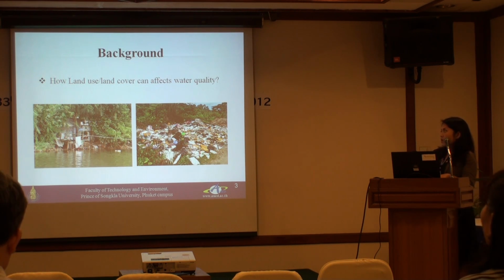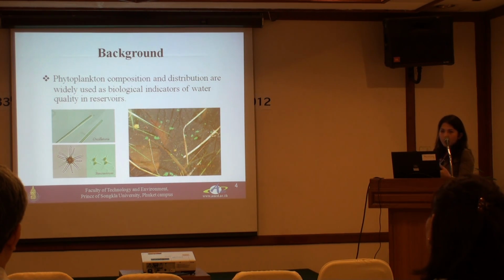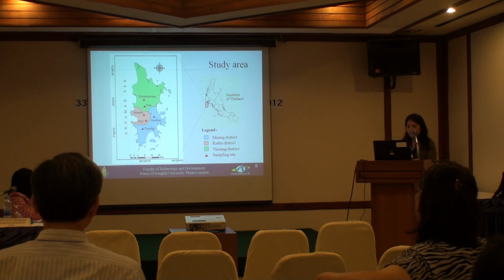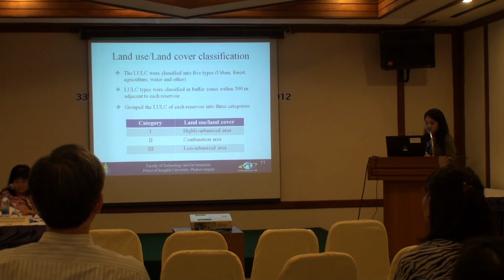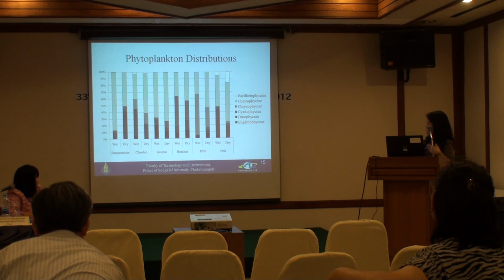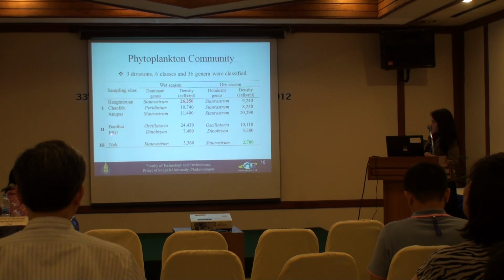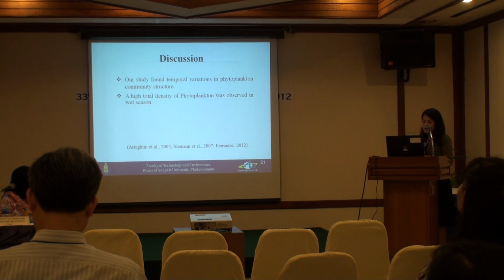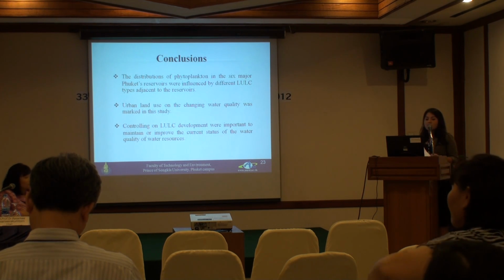20121127 ACRS 環境科學A6 泰國 Audomlak Khongsang